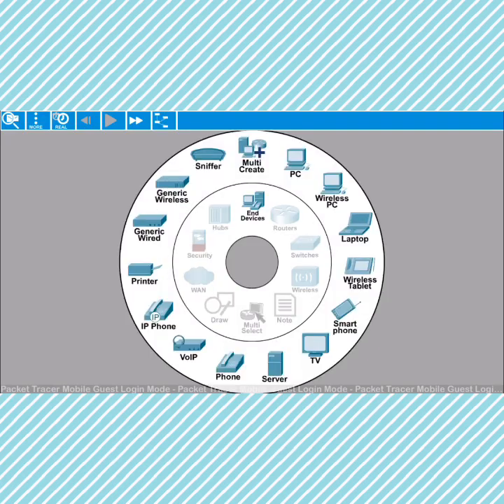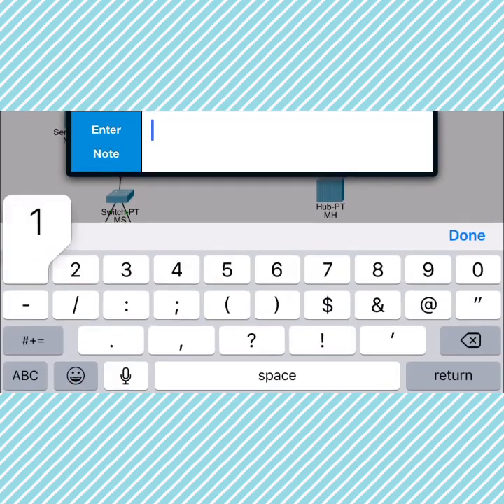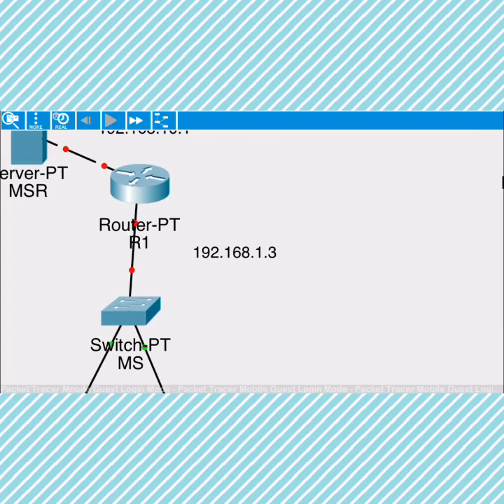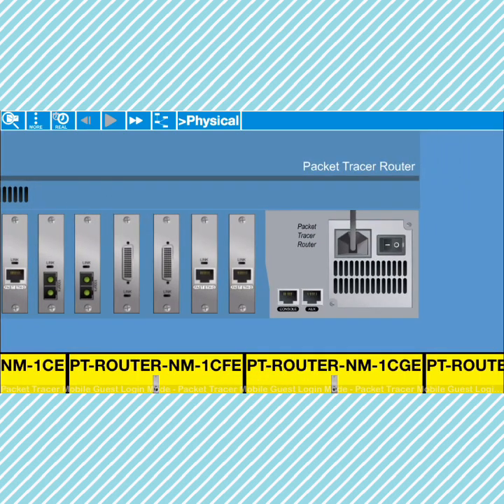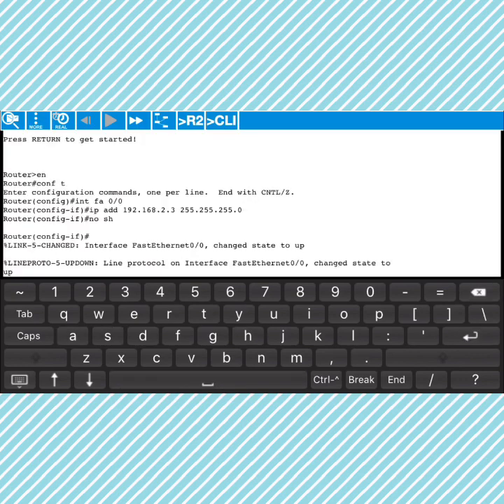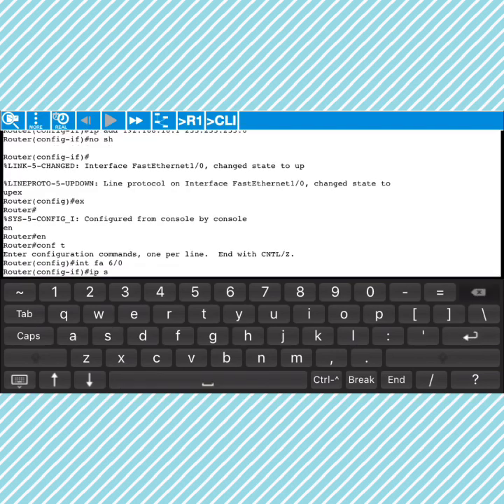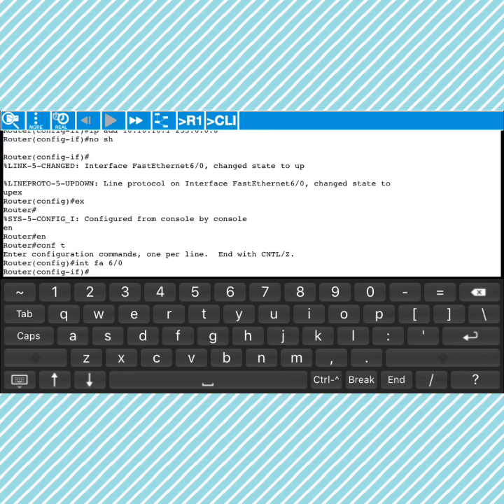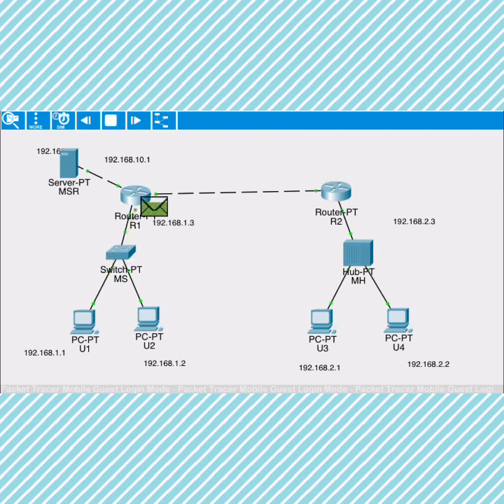BSIT- How to connect 2 LANs Packet Tracer